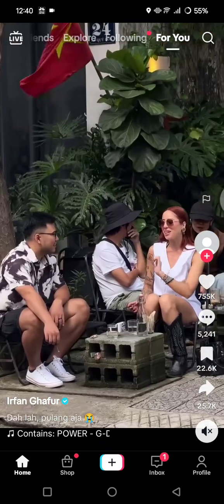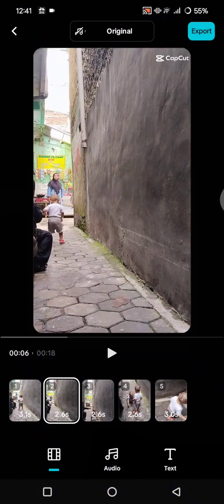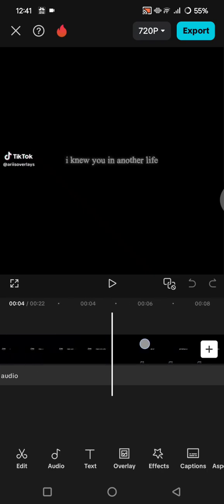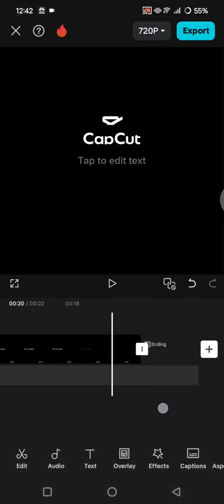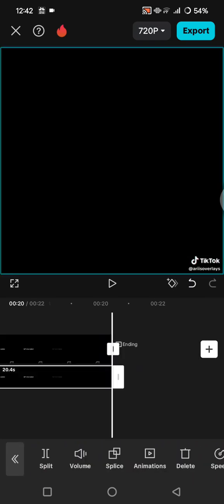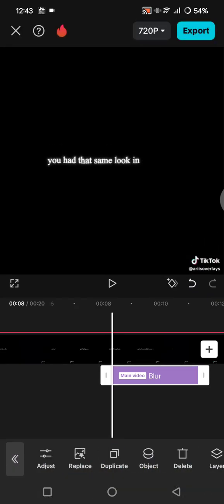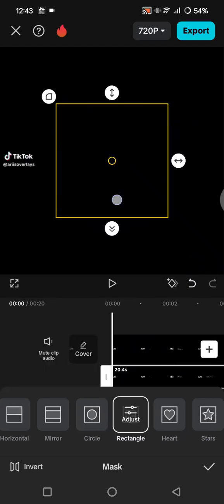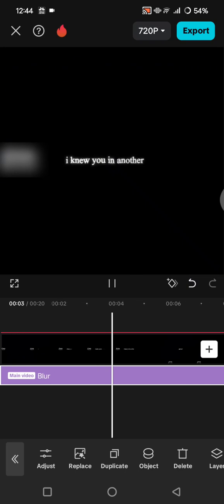💲 MASTERY: How to Remove TikTok Watermark in Capcut: EASY Tutorial (2024) | Full How To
In this easy tutorial, I’ll show you exactly how to remove the TikTok watermark using CapCut